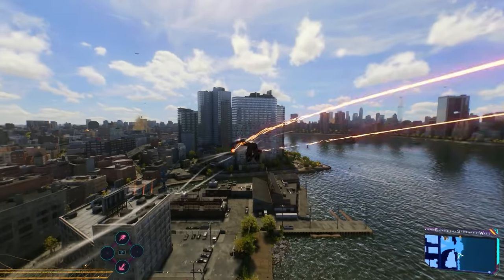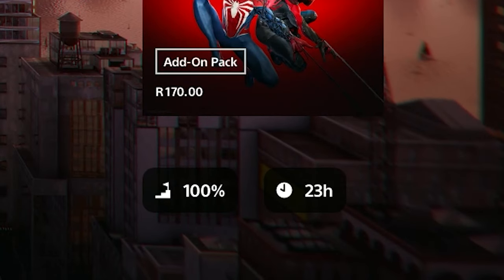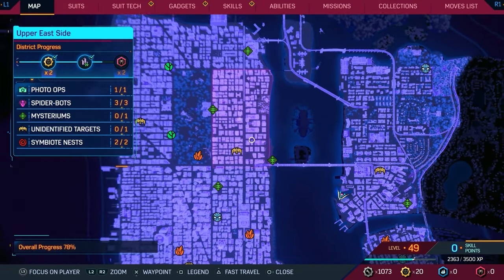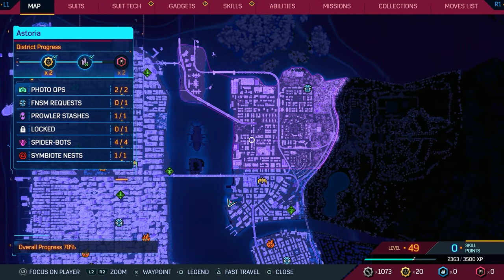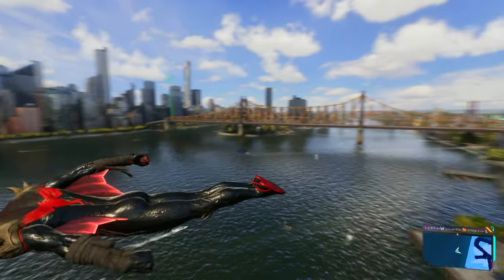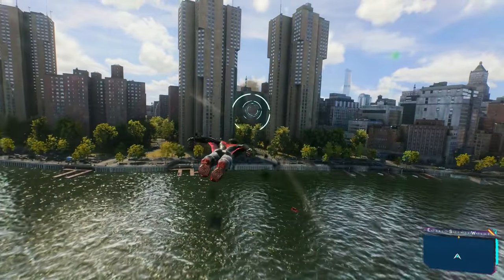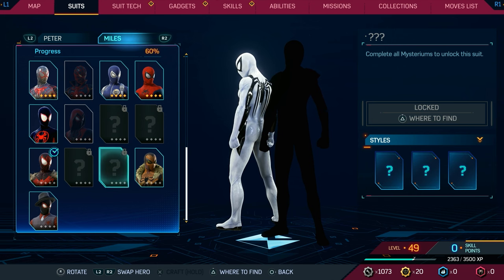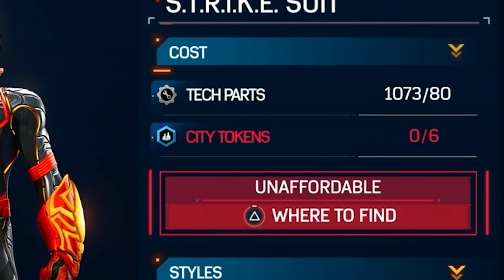What Happens AFTER Finishing the Game ► Spider Man 2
This is a video guide on what happens after finishing the game in Marvel's Spider-Man 2 game on PS5. How long it takes, what you unlock and can do after completing and beating the main story.